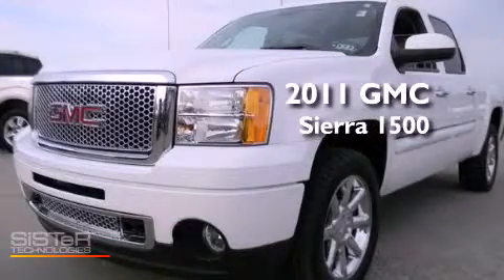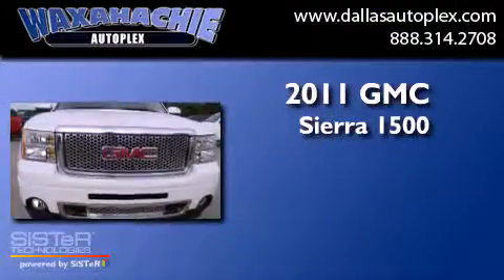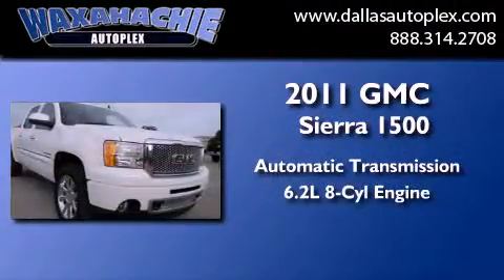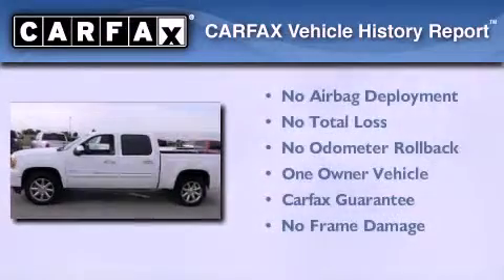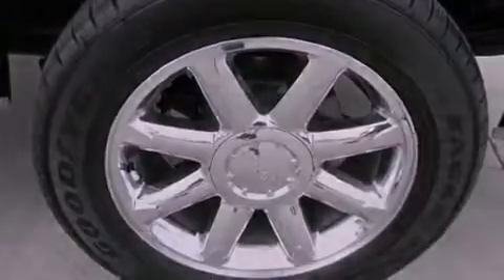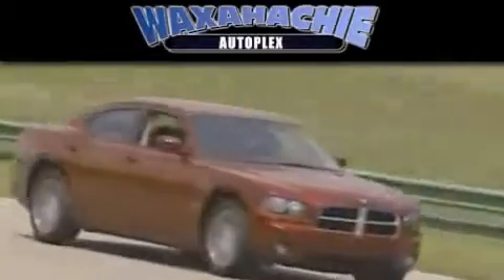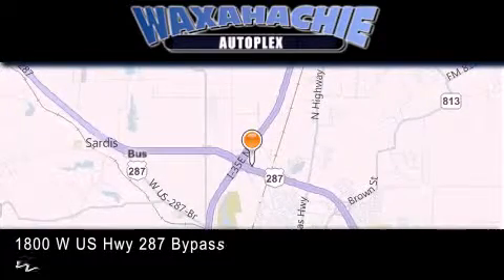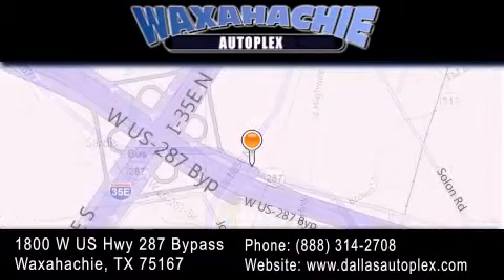2011 GMC Sierra 1500 Corsicana TX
Year : 2011
 Make : GMC
 Model : Sierra 1500
 Engine : V8 Flex Fuel 6.2L
 Trans . : 6-Spd Automatic
 Exterior : White
 Miles : 16,872
 Interior : Tan
 Stock : PG9918

 1800 W. US Highway 287 Bypass

 2011 GMC Sierra 1500 Waxahachie TX